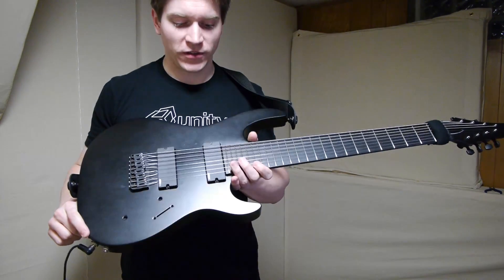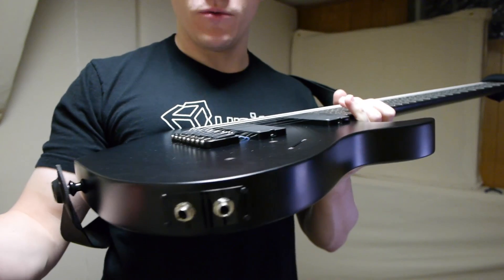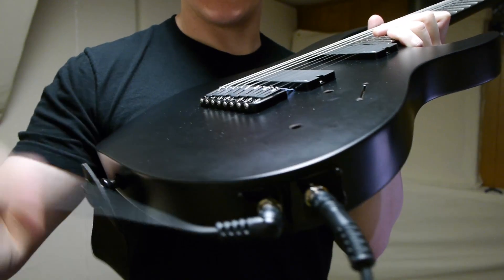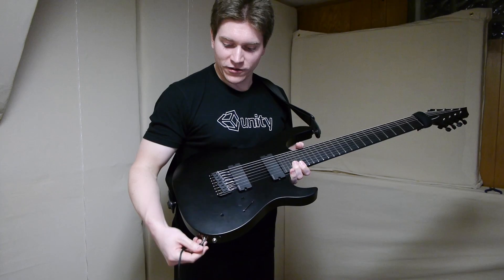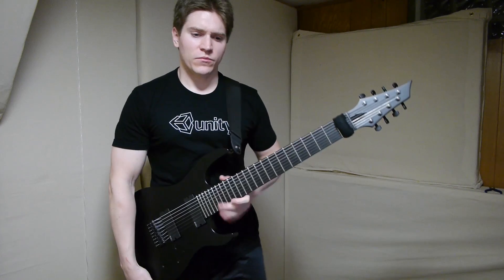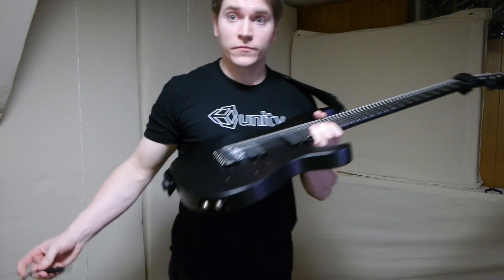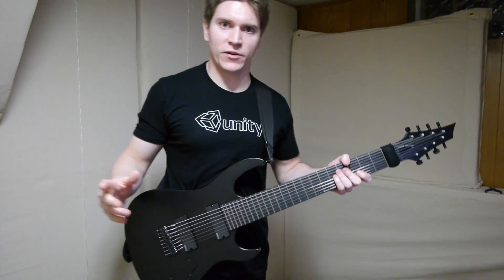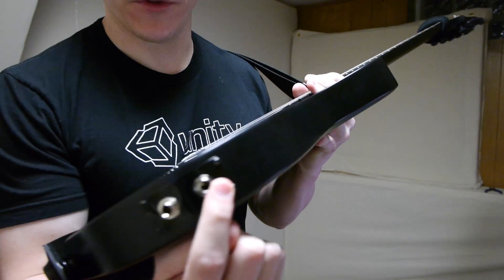Using two stereo jacks on an electric guitar with three pickups (2 active)